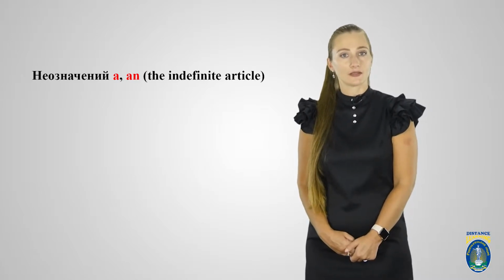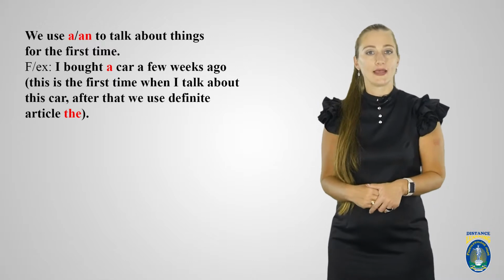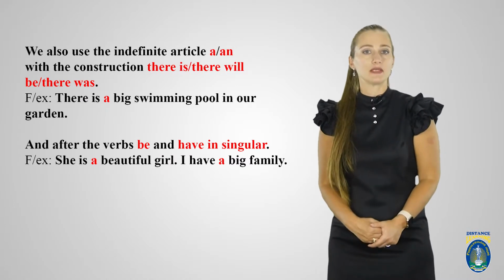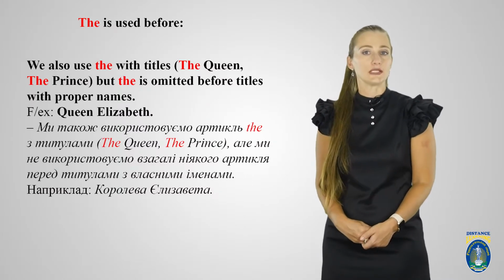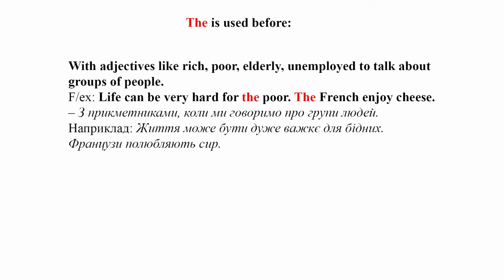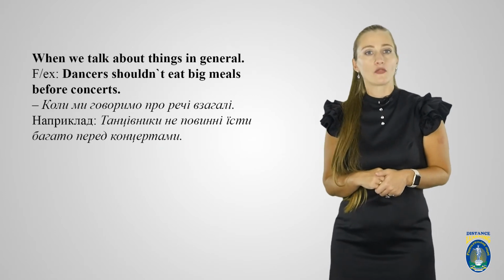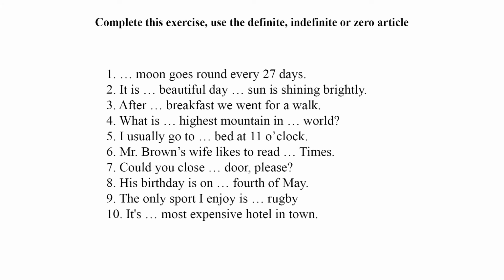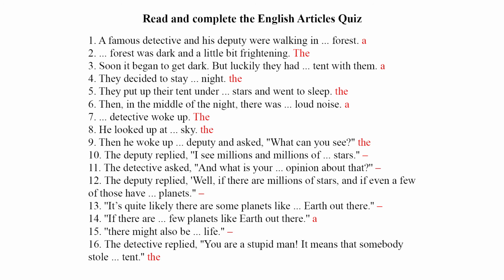Англійська мова. 7 кл. Урок 19 -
На даному каналі розміщуються уроки згідно типових навчальних програм, затверджених МОН України. Окрім, звичайних шкільних уроків на каналі розміщуються інші відеоматеріали у рамках широкого впровадження STEAM-освіти у шкільних навчальних закладах.
Не забудьте поділитись посиланням на дане відео зі своїми друзями. Залишайте ваші відгуки, пропозиції, коментарі, в т.ч. і негативні, щоб ми могли врахувати всі побажання і робити наш відеоконтент краще. Коментуємо, пишемо школу, місто, район, область. Хочемо знати в яких населених пунктах УКРАЇНИ нас дивляться. Ну і звісно дивіться інші відео на нашому каналі.